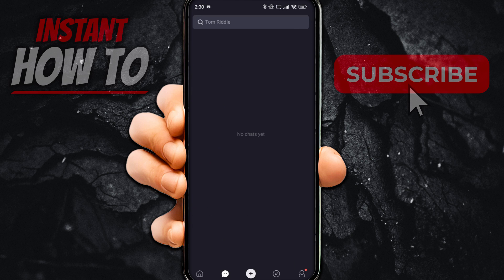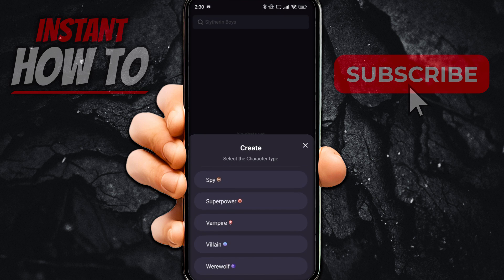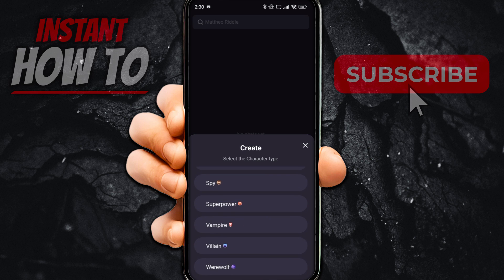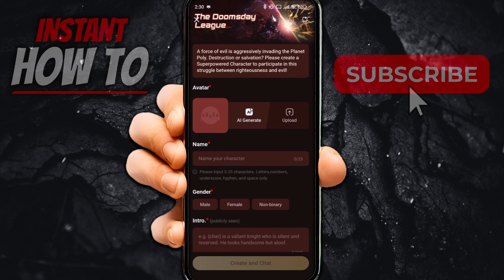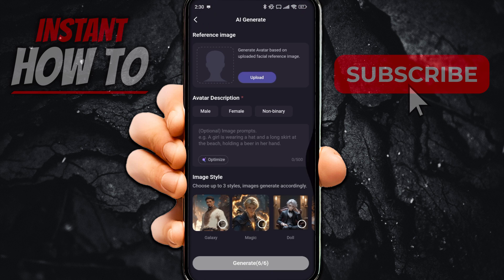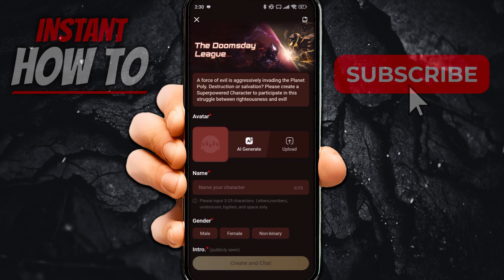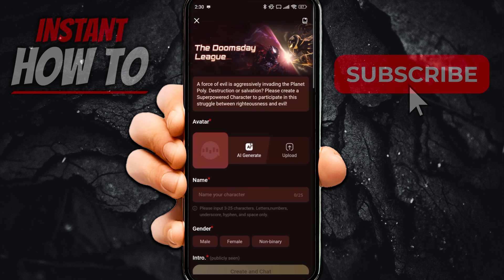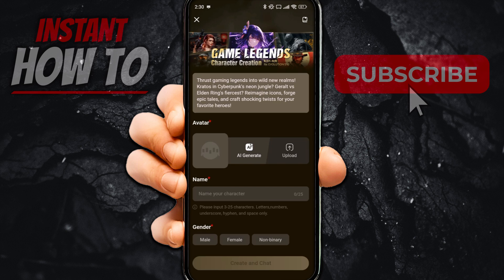How To Use Poly AI (Poly AI Tutorial) 2026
In this video, I'll show you how to use Poly AI. This is a full Poly AI tutorial in 2026, and a full Poly AI guide, where you'll get to know all you need about the app.

In case you've been trying to learn how to use Poly AI, this is the video you need to see!